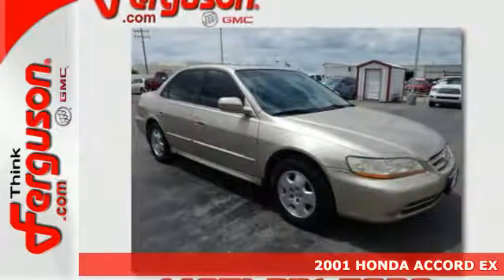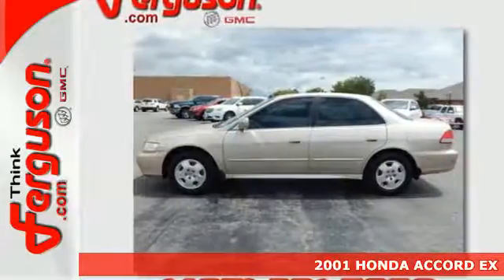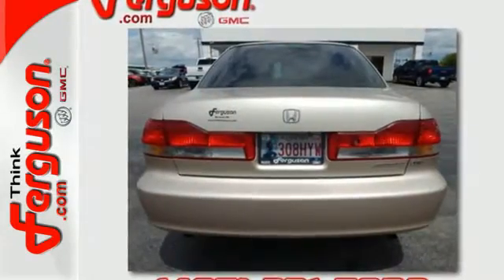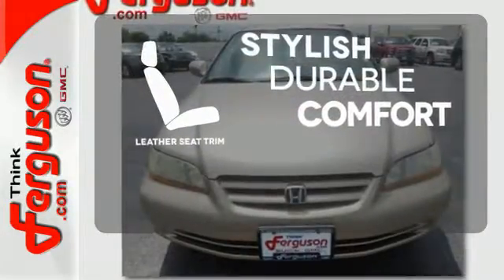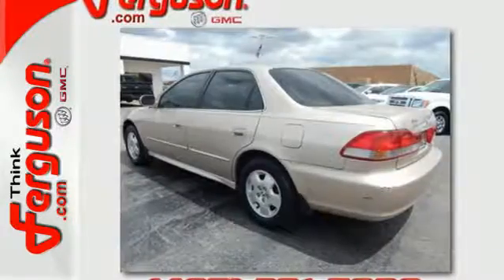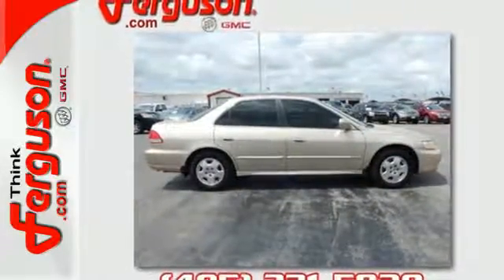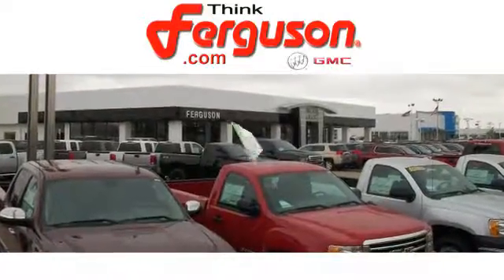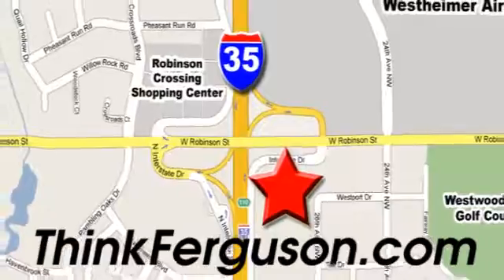Used 2001 HONDA ACCORD EX Norman OK Oklahoma-City, OK 3670XB - SOLD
Year: 2001
Make: HONDA
Model: ACCORD EX
Engine: 3 Liter 6 Cylinder
Transmission: Automatic
Color: TAN
Interior: Beige
Mileage: 163019
Stock #: 3670XB
VIN: 1HGCG16541A066758

Address:
1015 North Interstate Drive